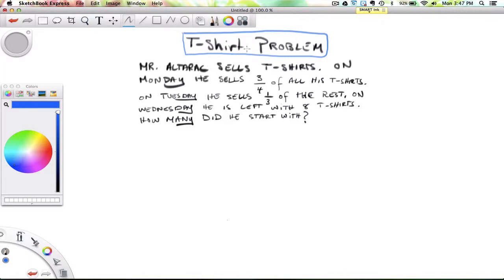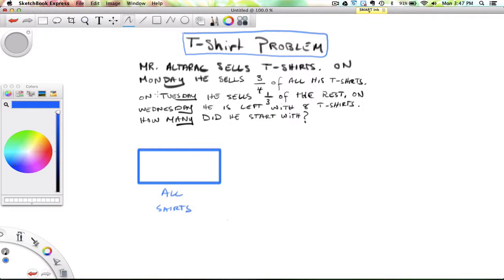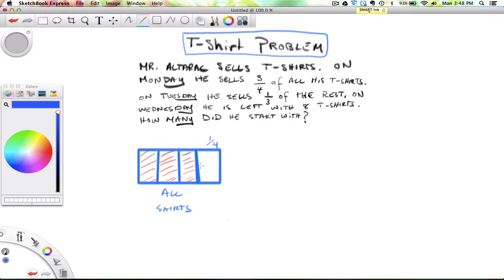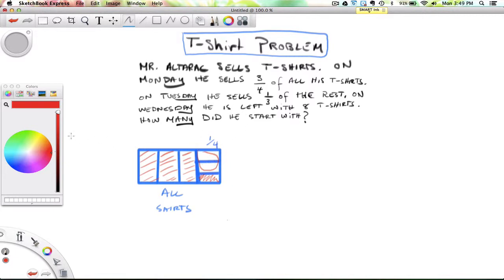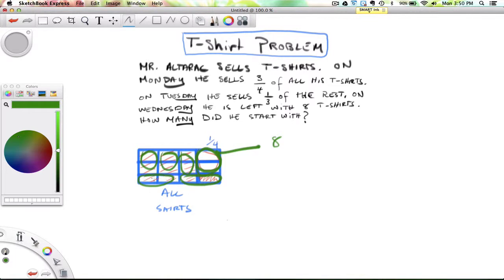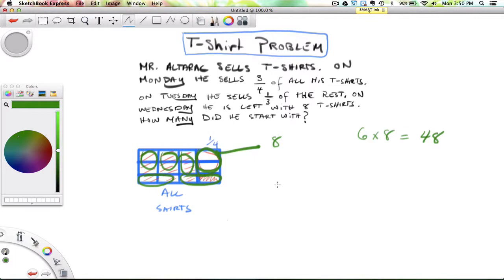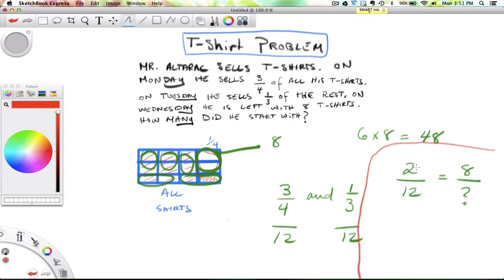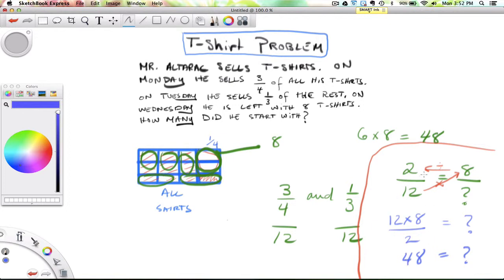T-shirt fraction problem